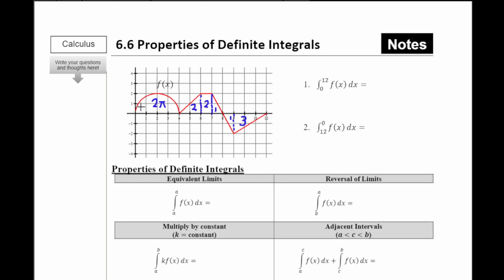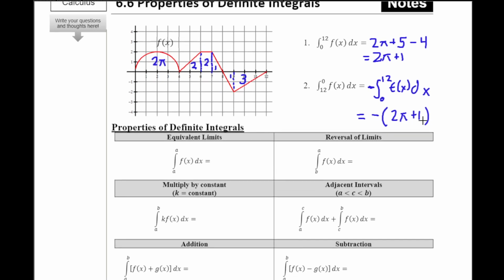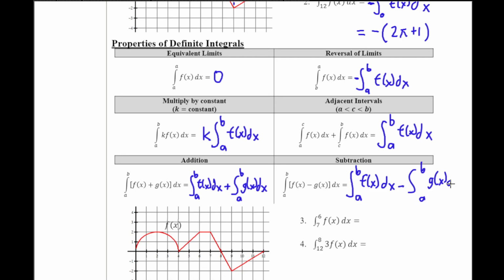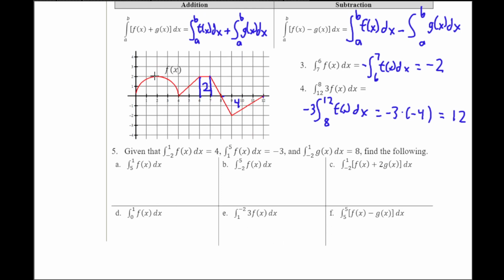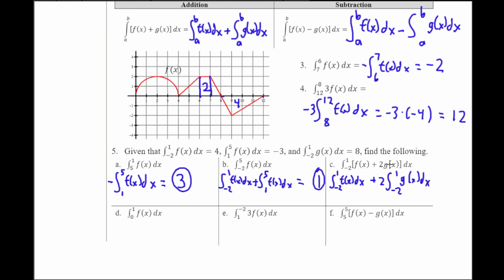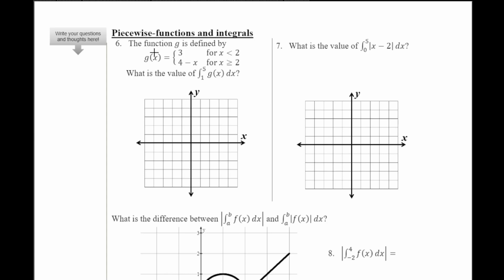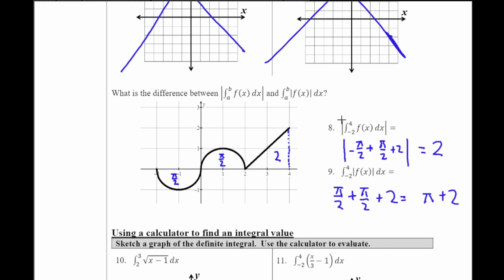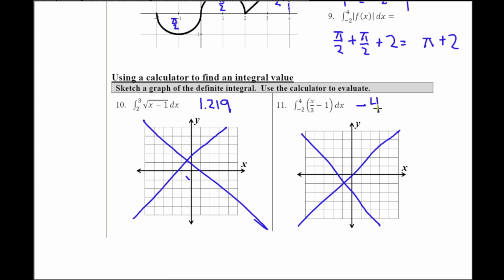AP Calculus 6.6: Applying Properties of Definite Integrals